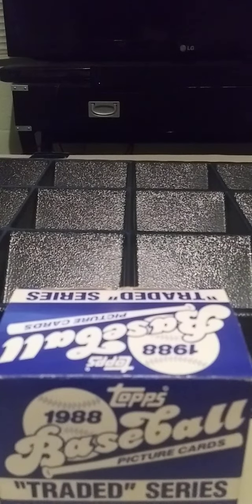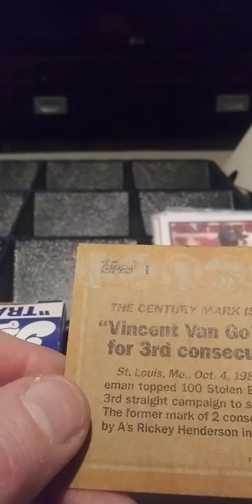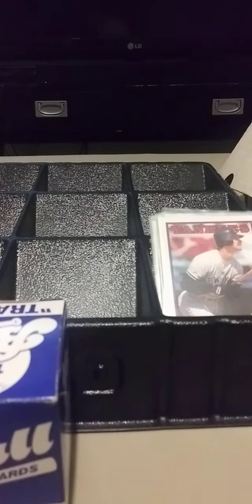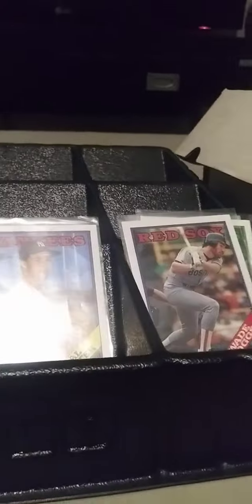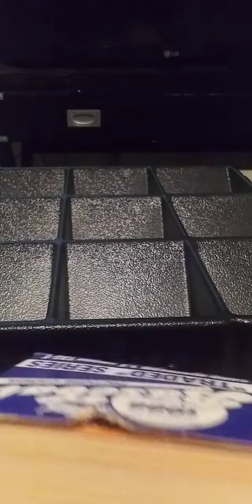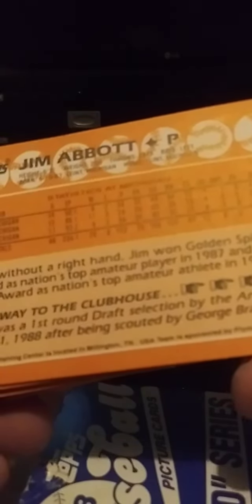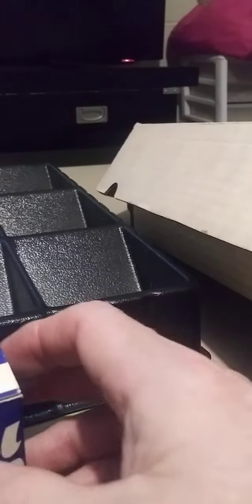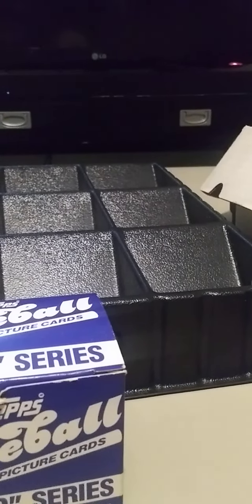1988 topps baseball and 1988 topps traded baseball.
Most collectors out in the world know of the overmass production of the 1988 topps set.  Its thee most overproduced set at it's time in fruition.  IT was also the cheapest.   Years ago you could snag a whole set at 14.00.  &  topps traded at say 8.00.  Now fast forward to 2022.  Topps set goes for low end 40 dol to high end 75 or more.  The topps traded goes for around 40.  The record breakers of 88 tell a story of an event.  Even players cards have countless info about players lives and how they sighned on to play.  Add awards given to specific players too.  Its aways the little things in history of the sport that says alot about the passtime.  Buy yourself the 88 sets or even 88 score and the trivia info cards and the countless history  contained in all three sets.  This is the old guy collector chris.